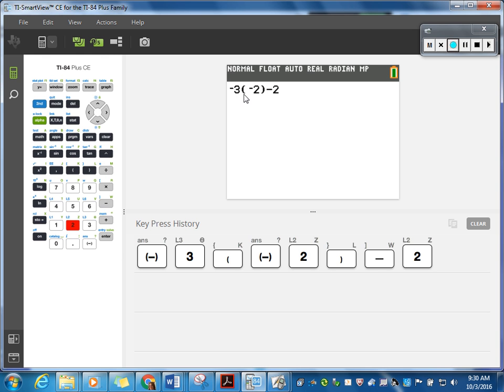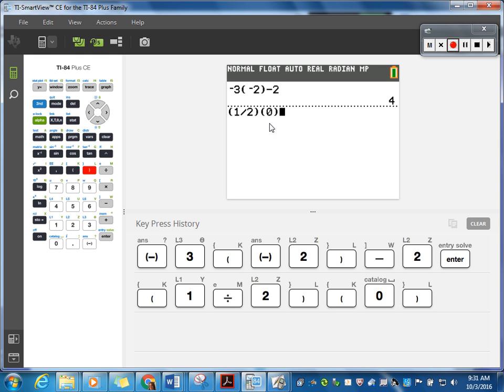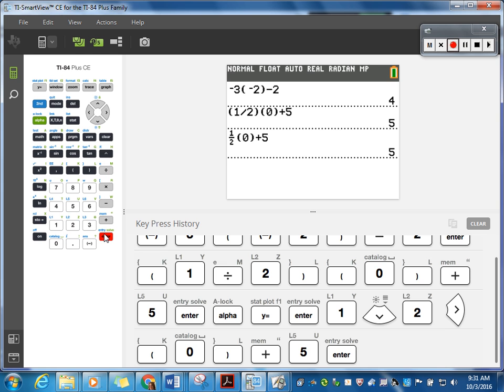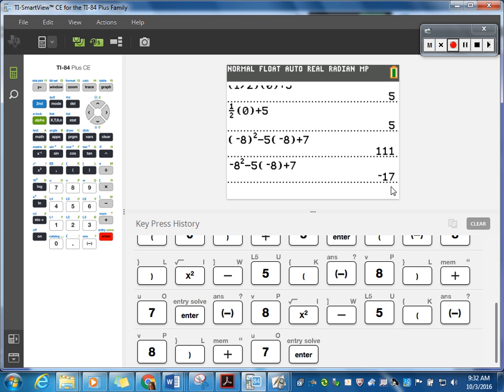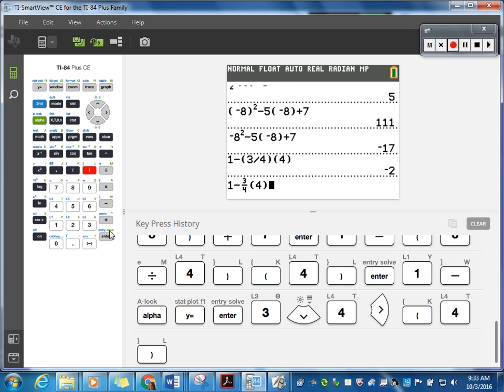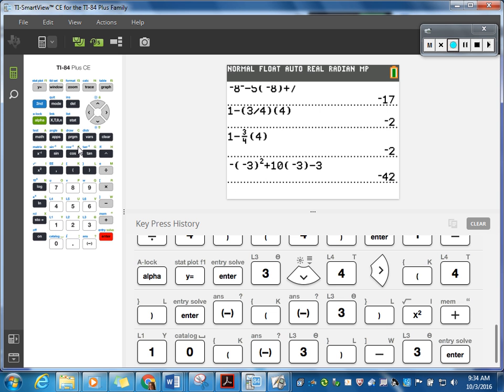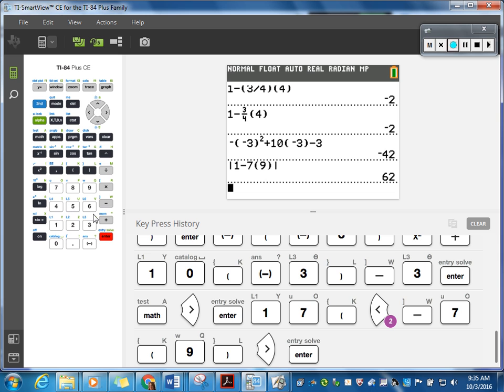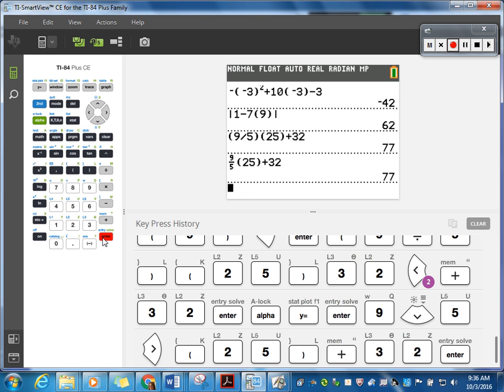Evaluating Functions with Graphing Calculator